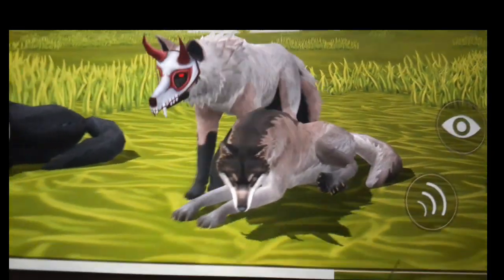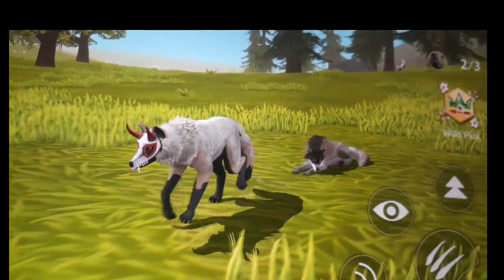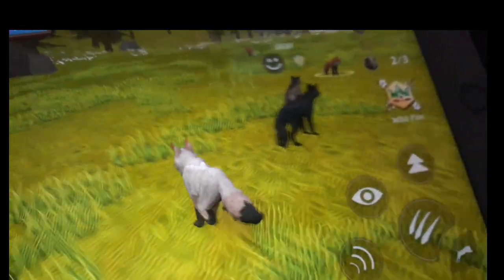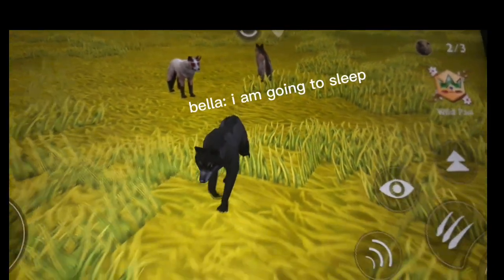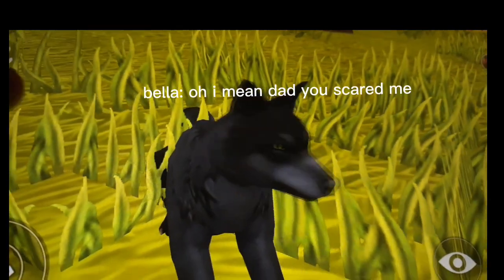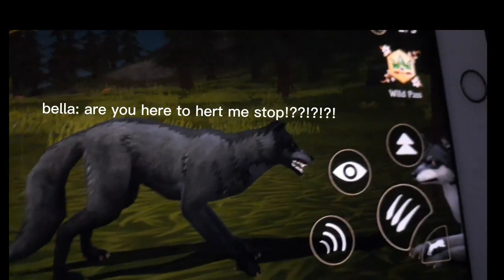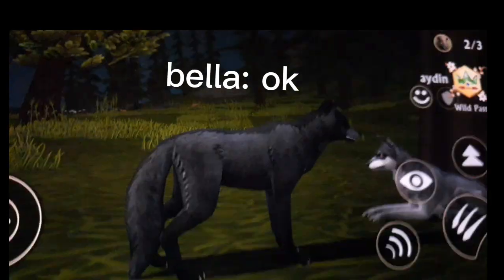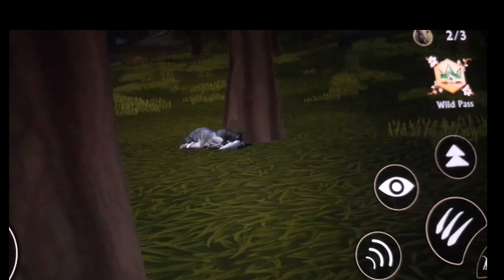trader sad wildcraft story